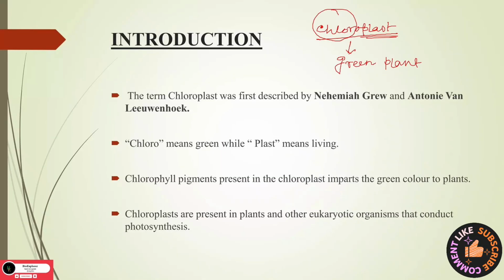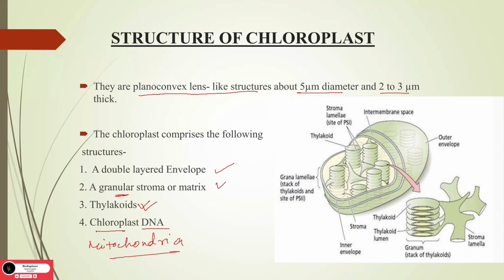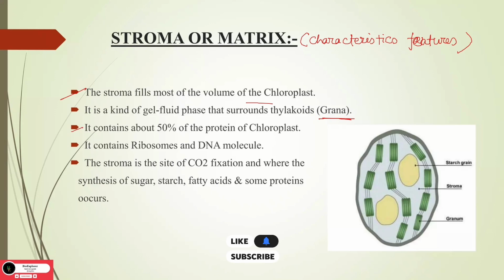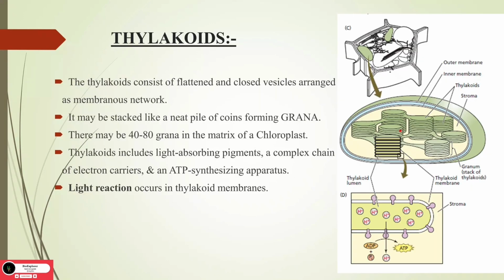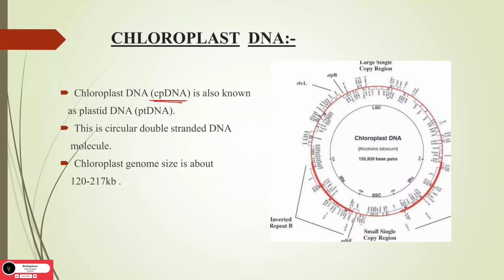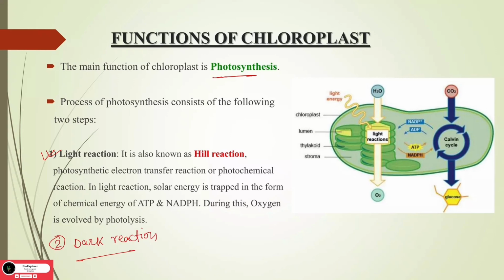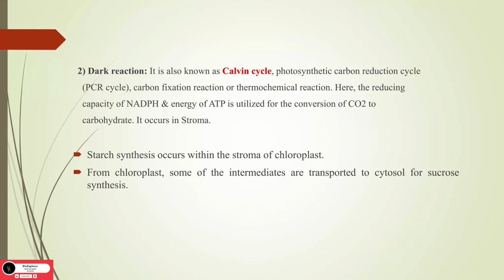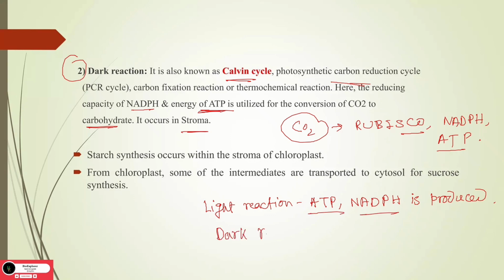Ultrastructure of Chloroplast | How Plants Make Food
How does Photosynthesis work inside the Chloroplast? In this video we explore the ultrastructure of the chloroplast, the light reaction and the calvin cycle to understand how plants make their food.

Here, we explore the two crucial stages of photosynthesis happening right inside the chloroplast: the light reaction , and the Dark Reactions. We'll examine the chloroplast's ultrastructure, including its stroma and thylakoids, and explain how chlorophyll captures light energy to fuel these processes. This video is perfect for Class 11 & 12 Biology students and anyone curious about cell biology and plant biology.

The Light-Dependent Reactions: Happening in the thylakoid stacks, where plants capture sunlight and water to create energy coins (ATP & NADPH).

The Dark Reactions (Calvin Cycle): Happening in the stroma fluid, where the plant uses that energy to trap Carbon Dioxide and bake it into sugar!

Whether you're studying for a biology exam or just love learning how nature works, this breakdown has you covered.

You will learn:
✅ Ultrastructure of chloroplast (grana, thylakoid, stroma)
✅ Where the light reaction occurs
✅ How ATP and NADPH are produced
✅ What happens in the dark reaction
✅ Differences between light and dark reactions

This video is perfect for Class 11 & 12 Biology, NEET aspirants, and graduation-level botany students.

00:00 Do you know how does a tiny green organelle parse the plant?  Hello students, welcome back to my explorer. Today we are zooming inside the chloroplast to uncover its amazing ultra structure. So, stay tuned and let's explore the powerhouse of photosynthesis from the inside out.

00:22 So basically, chloroplast is an double membrane organelle which was found in the green plant. Basically, chloro means green, chloramines green and plast mean leaving. So chlorophyll pigments present in the chloroplast imparts the green colour. Plants that are chloroplast was first described by Grew and Leo and Hawk. Chloroplasts are present in plants and other eukaryotic organisms that conduct photosynthesis. Chloroplasts are the Plano convex lens like structure, about 5 micrometer in diameter and two to three micrometer in three. The chloroplast comprises a double layered envelope, a granular. Stroma or matrix means the in stroma or the matrix grana each present. So what each grana the unit of the thylakoid is called grana. This organelle contains the chloroplast DNA, so mitochondria and chloroplasts. These are the only organically which contain itself their own DNA. Slightly present the structure or characteristics of the chloroplast envelope.

01:23 Describe the chloroplast envelop, stroma, stroma matrix, grana thylakoid, and chloroplast DNA.

03:28 So the main function of the chloroplast is the photosynthesis. Photosynthesis mainly occurred in the two steps. Number one is light reaction and two is dark reaction which is described in the letter slide.

03:40 So light reaction is also known as heal reaction, photosynthetic electron transfer reaction or photochemical.

04:13 Next is dark relaxing. It is known as Calvin cycle. In the light reaction ATP and NADPH is produced. Each produced but in the dark reaction this ATP and NADPH is utilized.

05:11 So this is all about the information of the structure and function of the chloroplast.

👇👇👇👇     Your queries      👇👇👇👇

chloroplast structure
light reaction
dark reaction
photosynthesis process
Calvin cycle explained
thylakoid membrane
stroma function
ATP NADPH production
biology lecture